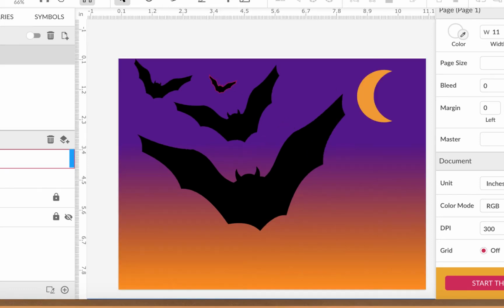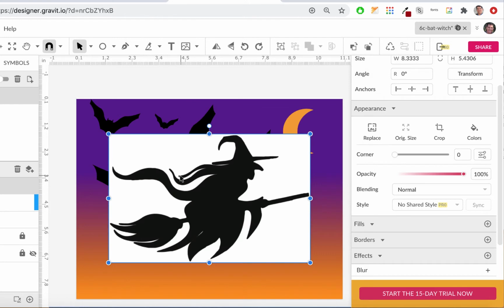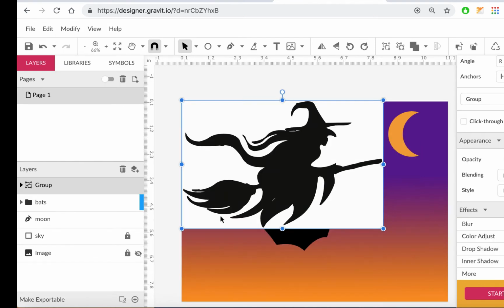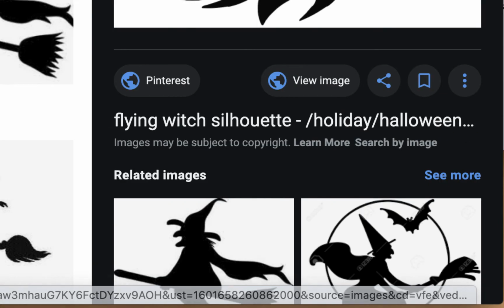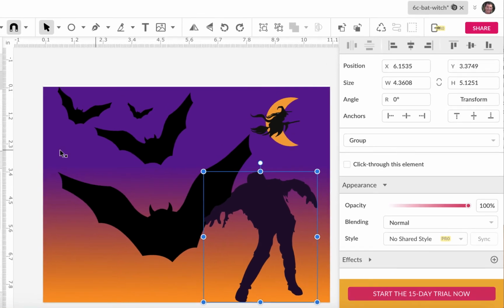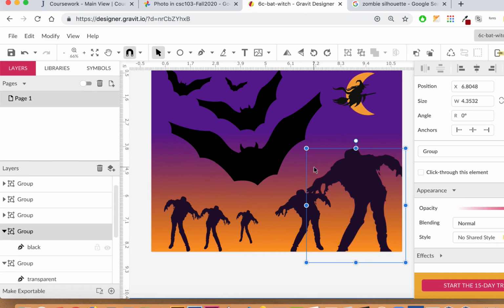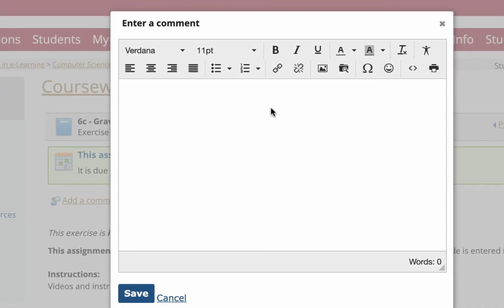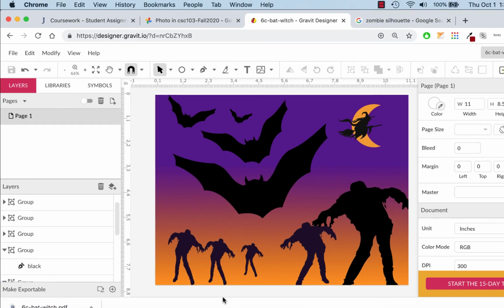CSC103 Gravit Bat-Witch Pt2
Using Gravit's Path Vectorize tracing feature to create vector art from black and white raster silhouette halloween clip art images.